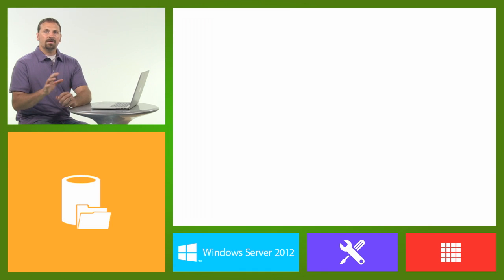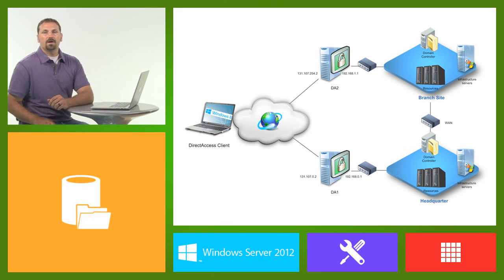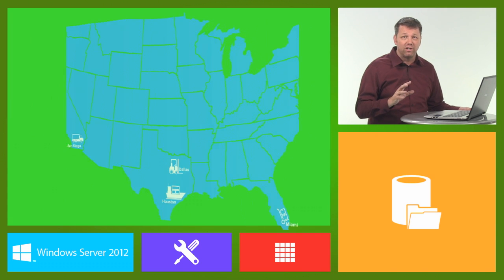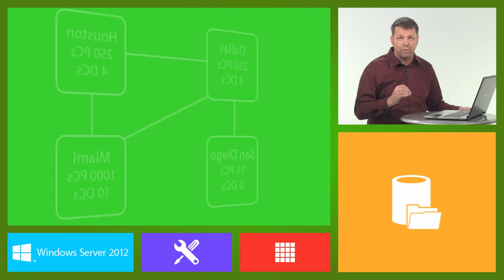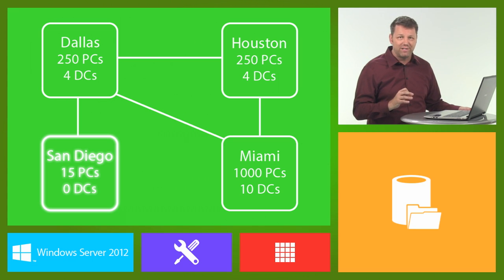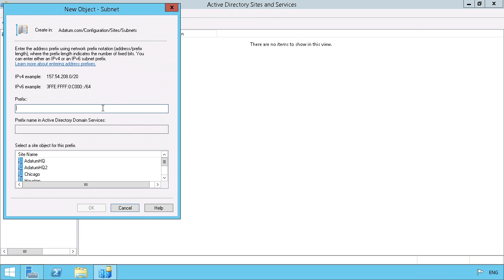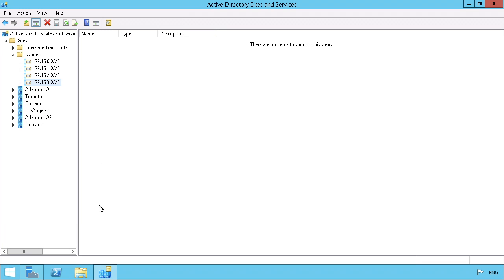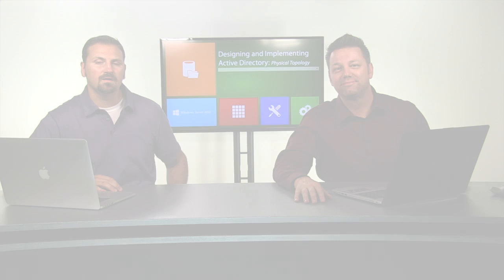Course Promo: Designing and Implementing Active Directory Physical Topology in Windows Server 2012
Take a look at the physical topology in Active Directory, as in the physical database and the machines on which that physical database is stored – domain controllers. You will study how to design replication to occur consistently and efficiently in an Active Directory environment that contains multiple domain controllers. You will also look at the implementation of domain controllers, specifically focusing on additional options such as global catalog servers and their placement within the organization. Finally, you spend time learning about designing and implementing branch office infrastructures. Branch offices may or may not contain Active Directory domain controllers, and as such will warrant different design considerations. This the final course in the 70-413 series. With the information gained in this course, along with the other courses in this series, you now have a strong foundation in Designing and Implementing a Windows Server 2012 server infrastructure.